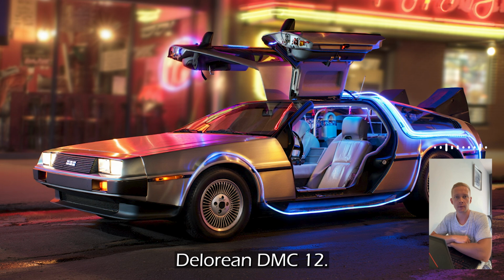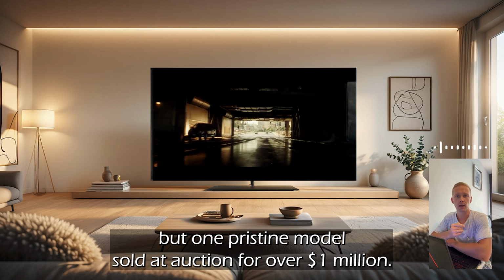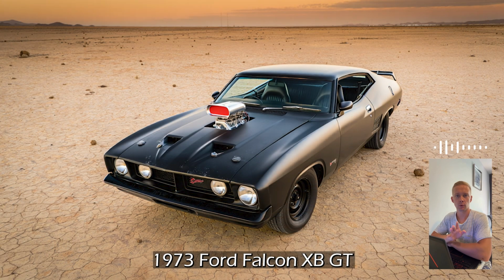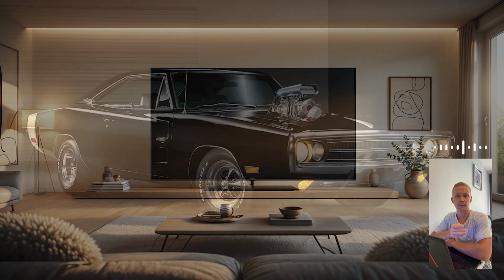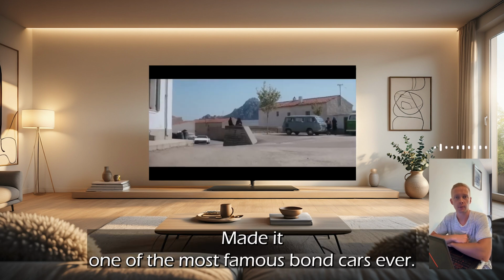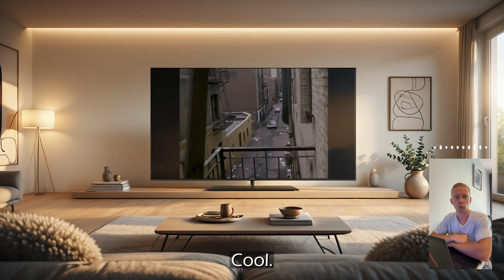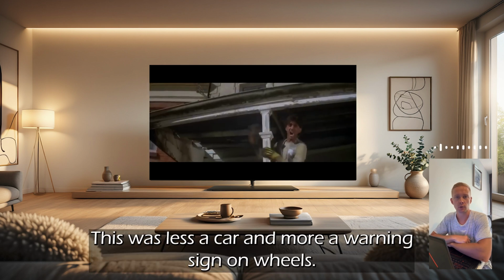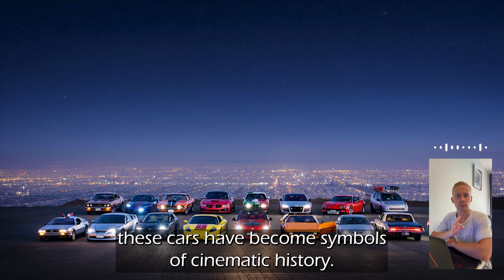15 Most ICONIC Movie Cars of All Time – From Mad Max to KITT!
Buckle up for the ultimate ride through movie history!
In this video, we showcase 15 of the most iconic cars ever seen on screen — from the time-traveling DeLorean in Back to the Future to the apocalyptic Pursuit Special in Mad Max, the unforgettable Eleanor in Gone in 60 Seconds, and the talking legend KITT from Knight Rider.

These vehicles didn’t just support the story — they became the story. Discover behind-the-scenes facts, wild stunts, surprising trivia, and what made each car a true legend of the screen.

📽️ Featuring cars from:

Gone in 60 Seconds
The Fast and the Furious
Ferris Bueller’s Day Off
Knight Rider
The Italian Job
James Bond